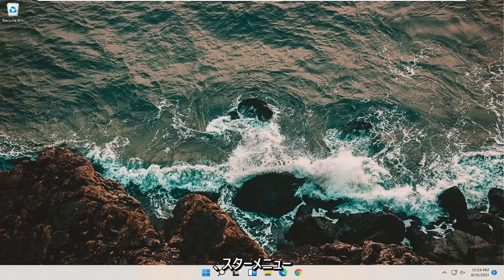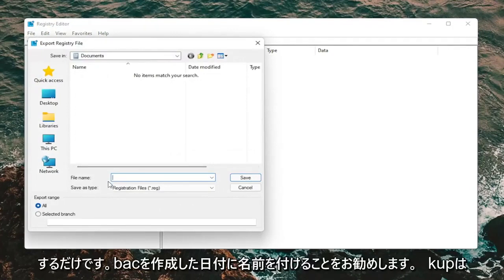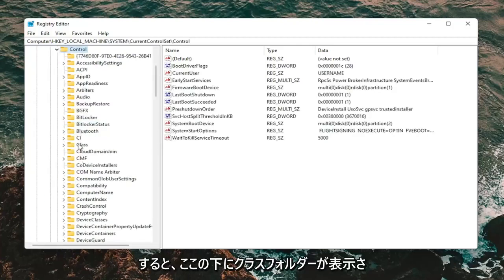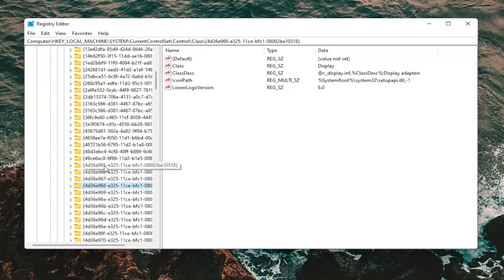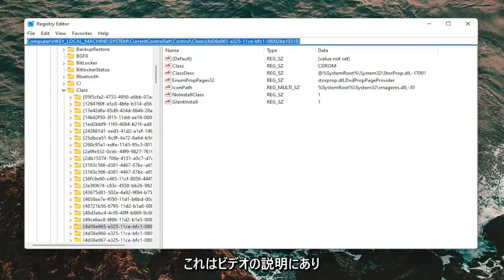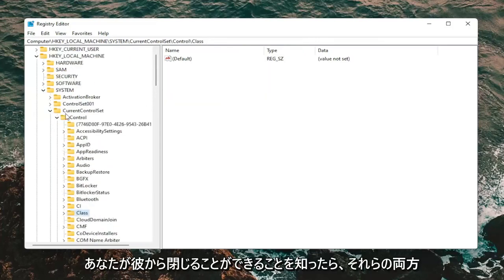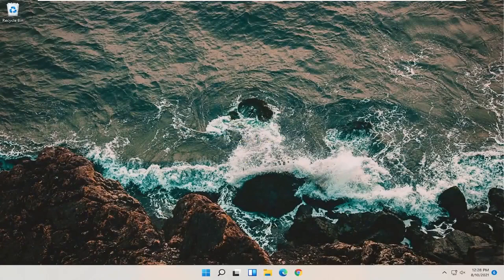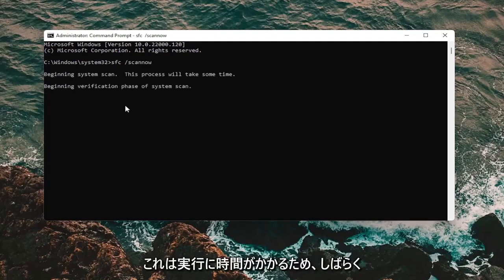DVDを読み込まない場合の対処方法(Windows11)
Windows11でDVDが機能しない問題を修正する方法

使用したパス：Computer\HKEY_LOCAL_MACHINE\SYSTEM\CurrentControlSet\Control\Class\{4d36e965-e325-11ce-bfc1-08002be10318}

これはあなたが古いと感じるかもしれませんが、CD / DVDドライブは現在レガシーハードウェアと見なされています。 Windows 11がオペレーティングシステムの最新化を続けるにつれ、光学ドライブなどの古いハードウェアテクノロジのサポートはますます不十分になっています。多くのユーザーがまだCDやDVDに依存しているため、これは残念なことです。実際、コンピュータにWindows 11をインストールするには、DVDドライブを使用する必要がある場合もあります。私がユーザーの間で遭遇する一般的な不満の1つは、アップグレード後のDVDまたはCDドライブの紛失です。これは、ドライバの破損、ファームウェアの古さ、または工場の欠陥などの要因の組み合わせの結果である可能性があります。 DVDドライブを捨てて新しいものを入手する前に、DVDドライブを再び動作させるために試すことができるいくつかのトラブルシューティング手順を見てみましょう。

このチュートリアルで対処する問題：
DVDがWindows11で動作しない
DVDがPCで動作しない
DVDがラップトップで動作しない
DVDプレーヤーのボタンが機能しない
DVDイジェクトボタンが機能しない
DVDCDドライブが機能しない
DVDCDが動作しないWindows11
CDDVDが動作しないWindows11
CDDVDからの起動が機能しない
CDDVDマーカーペンが機能しない
DVD / CD-ROMドライブがWindows11で動作しない
DVDドライブが機能しない
DVDディスプレイが機能しない
DVDディスクが機能しない
外部DVDがWindows11で機能しない